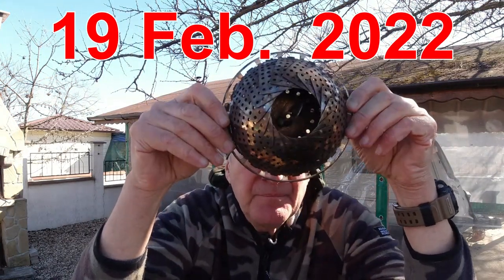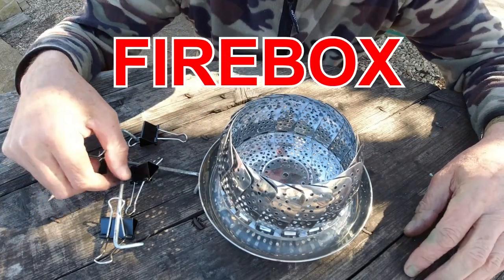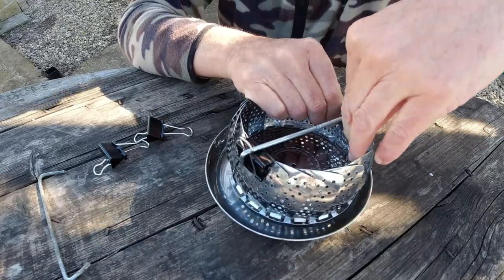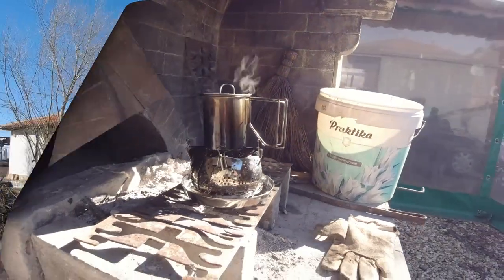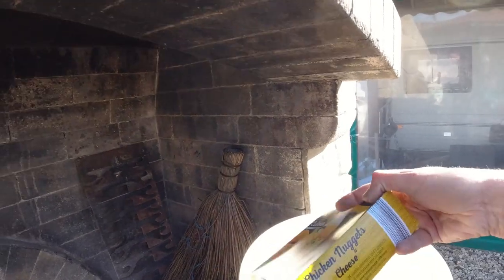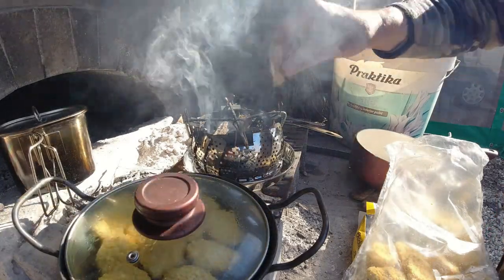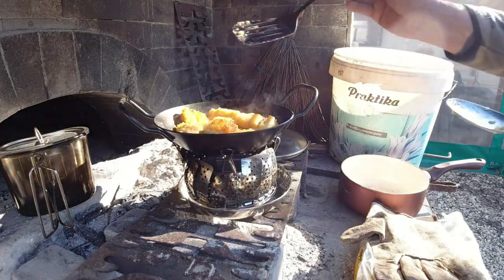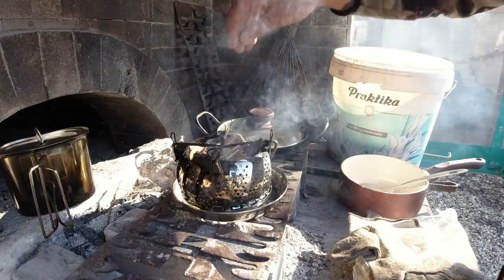CONVERTING A VEGGIE STEAMER INTO A FIREBOX – CHEAP HACK.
The prices for Fireboxes to me are ridiculously expensive.  So I try out this inexpensive hack on a cheap stainless steel Vegetable Steamer. Using dried wood chips leftover from my firewood processing, my Mild Steel Skillet, I fry up some Chicken Nuggets and introduce new Subscribers to 4 of my 5 dogs.